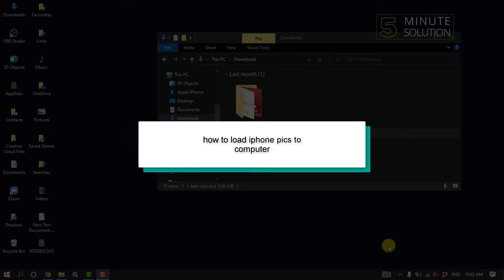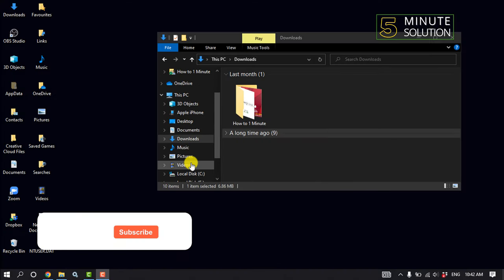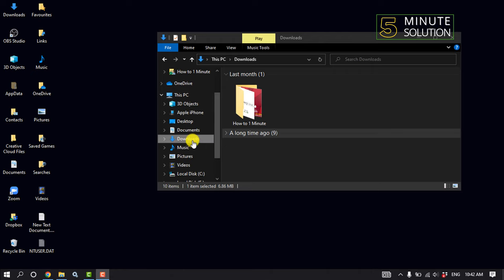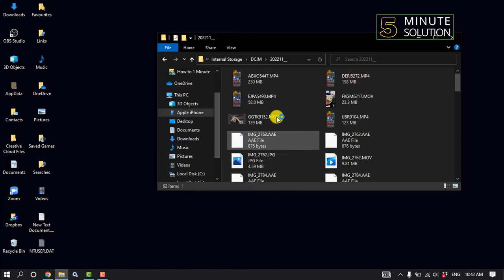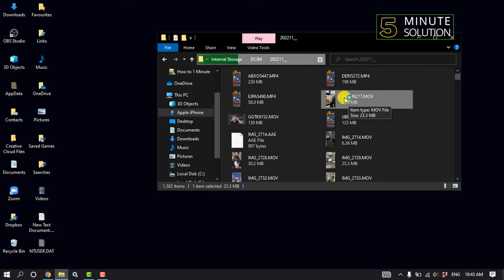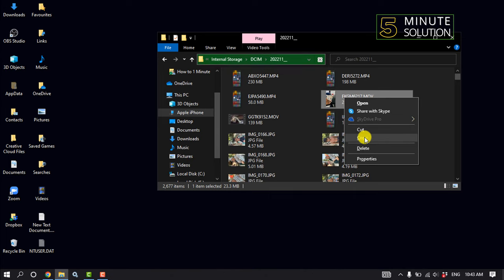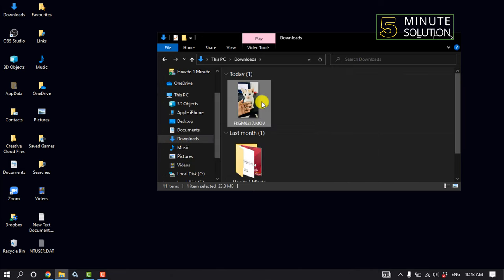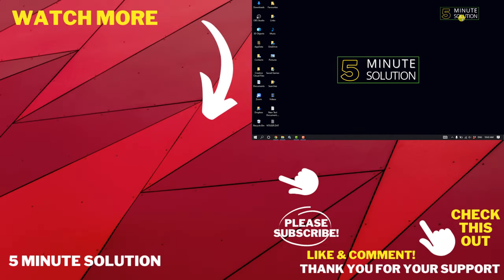How to load iphone pics to computer 2024 | Transfer Photos iPhone to PC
Transfer Photos from iPhone to PC or laptop
Are you in the process to transfer photos from your iPhone to PC without iTunes? Read this write-up for all information to transfer photos with/without iTunes.